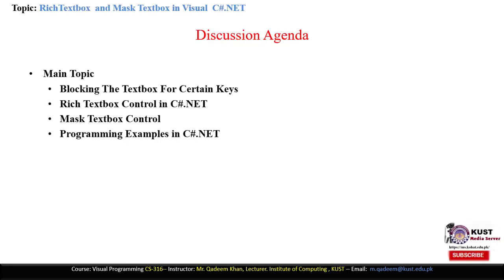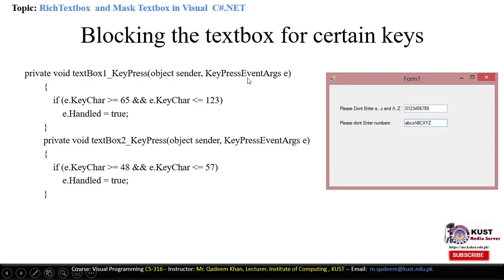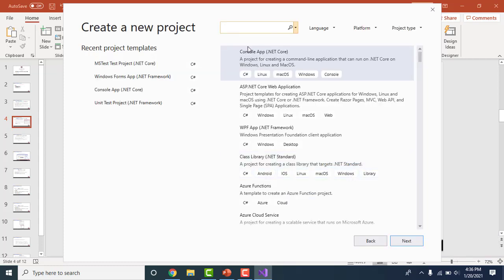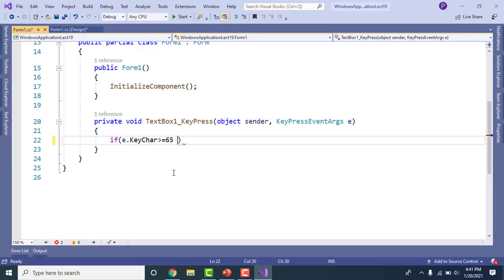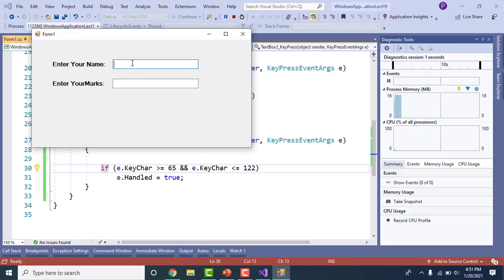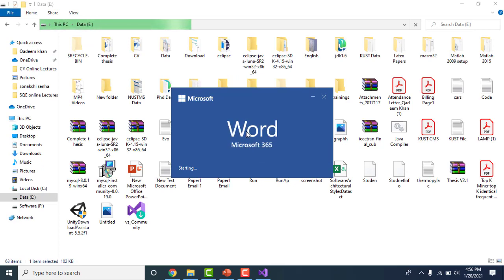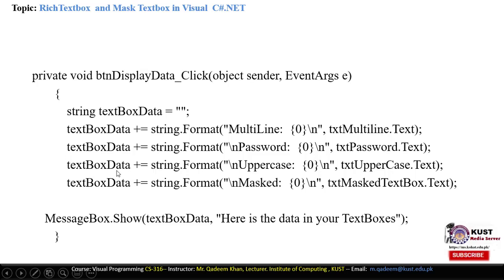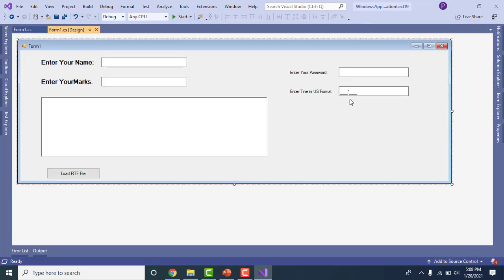FACULTY051 CS361 KUST20201 L19 V1 Visual Programming RichTextbox and Mask Textbox in Visual C# NET